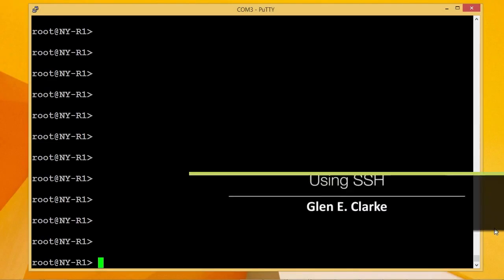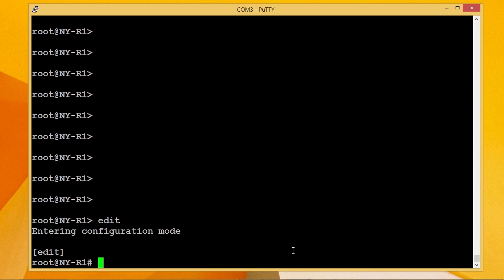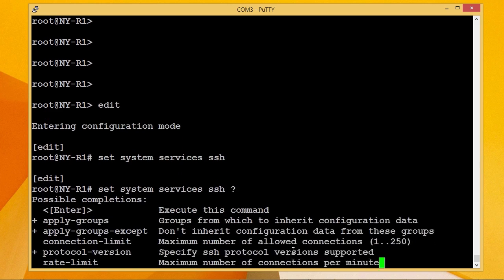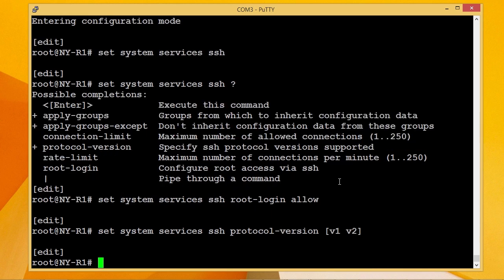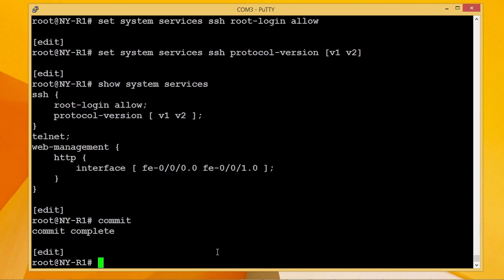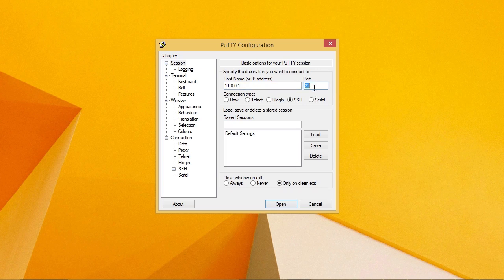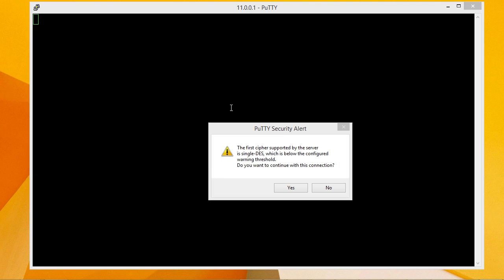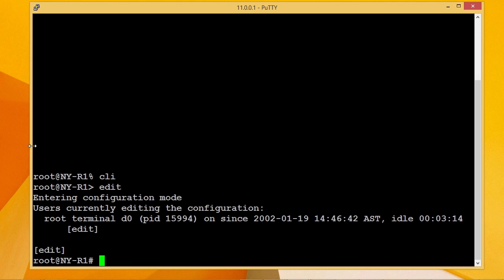63 using ssh